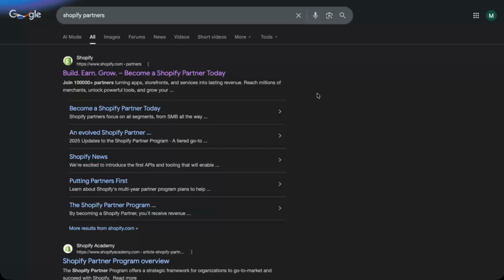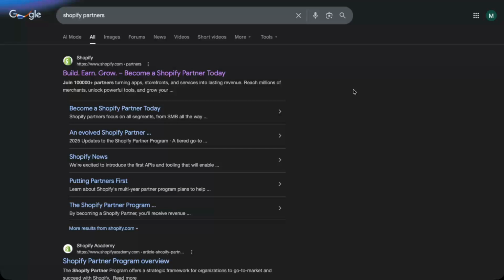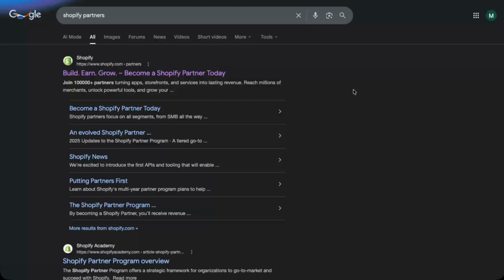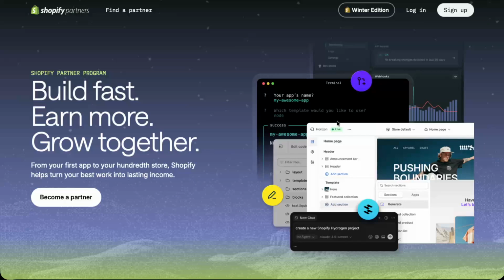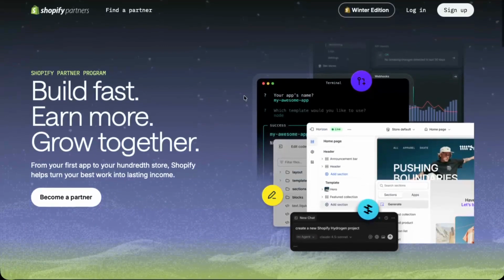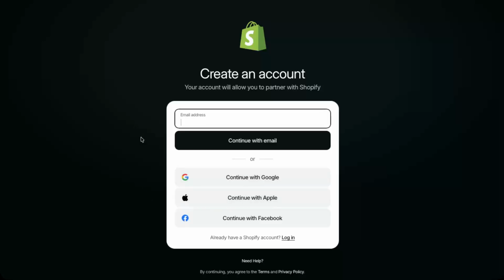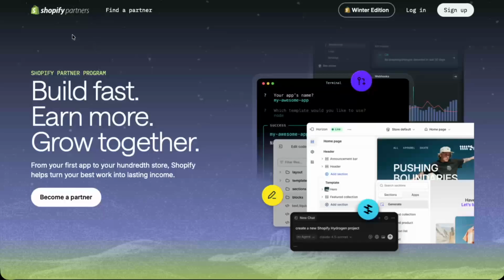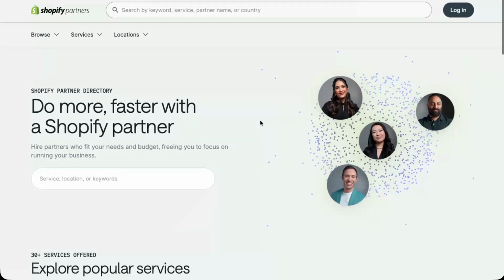How To Be A Shopify Partner (2026) | Partner Program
How to be a Shopify partner using the current Shopify Partner Program signup and dashboard. This tutorial explains how to create a Shopify Partner account, what benefits partners receive, and how to start building or managing stores for clients. You’ll learn how the partner dashboard works, how revenue sharing functions, and the different ways to earn as a Shopify Partner. This is the updated process for 2026 and reflects Shopify’s latest partner registration flow and program structure. Ideal if you want to become a developer, freelancer, or agency working with Shopify stores and earning through the Partner Program.